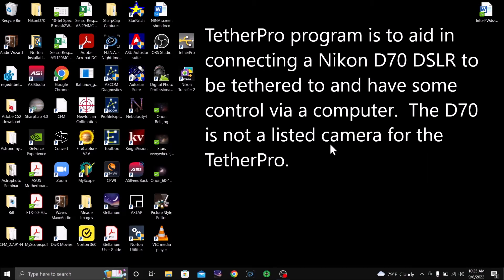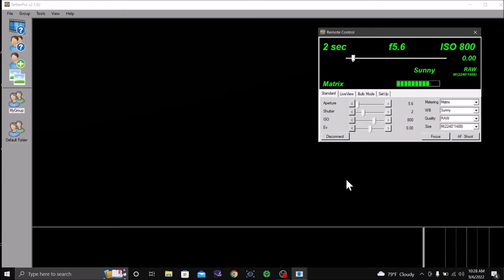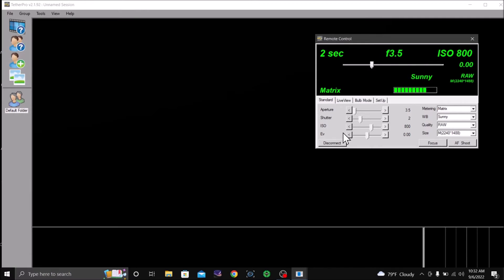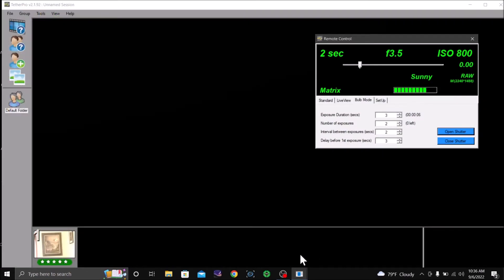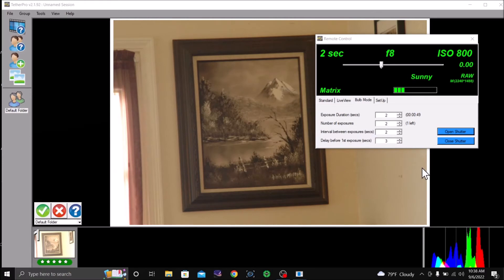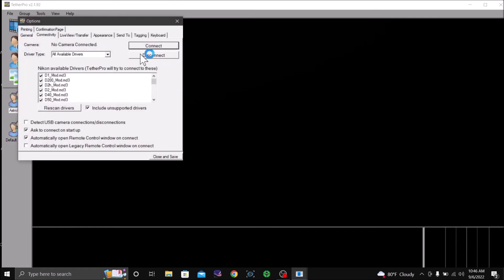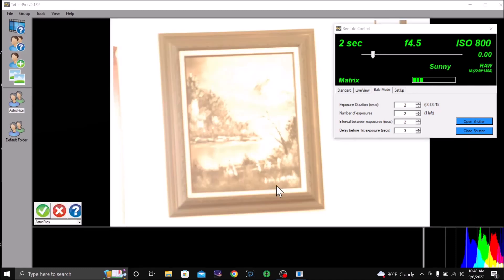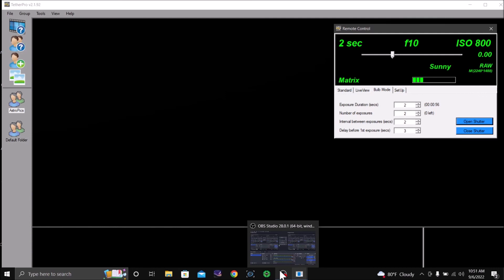Nikon D70 connection to TetherPro software program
TetherPro connection to an old Nikon D70 which is not a listed camera in the TetherPro camera listing. May use TetherPro some for my wide field night sky photography with the Nikon D70. The Nikon D70 does not have live view so focusing will be time consuming.